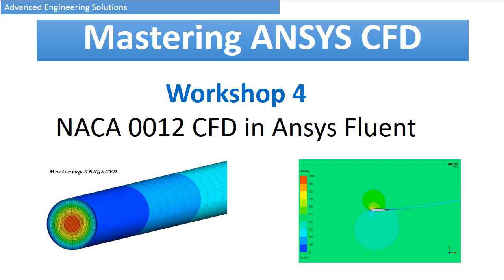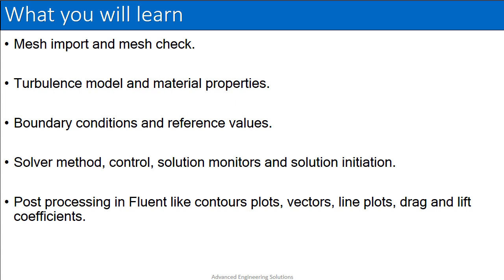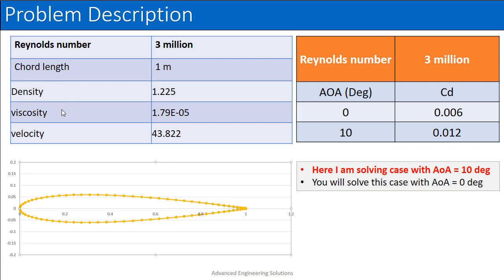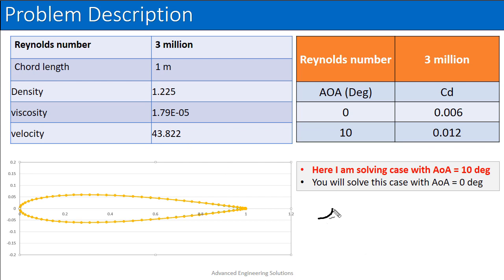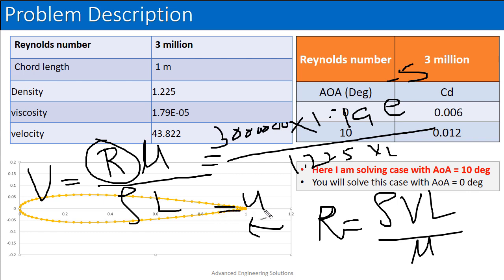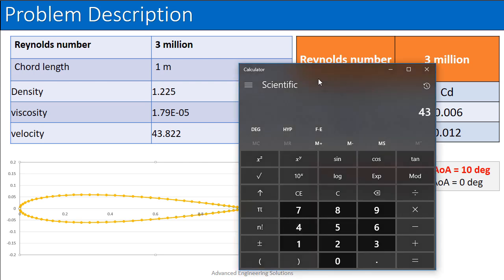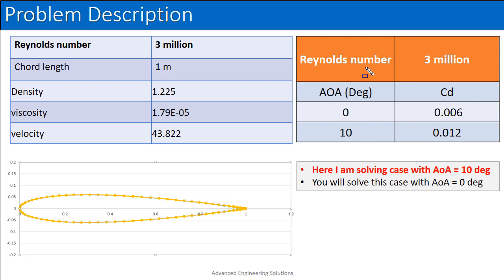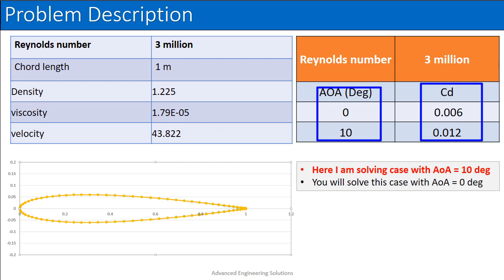Ansys Fluent Tutorial | NACA 0012 Airfoil CFD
This is part of the online CFD course on udemy